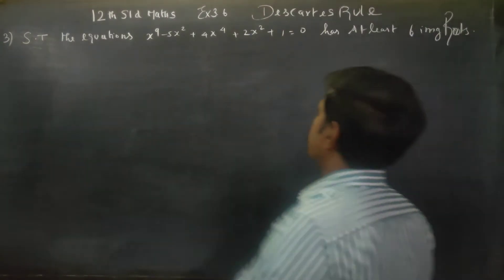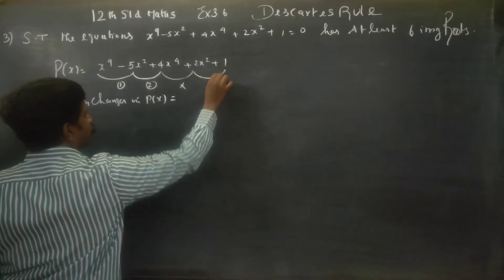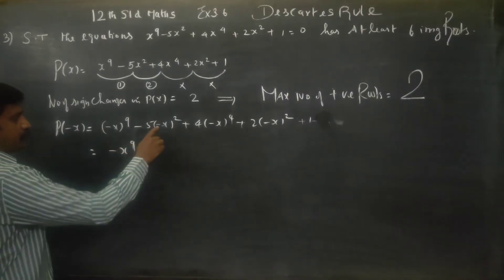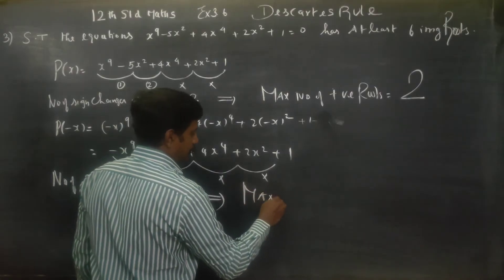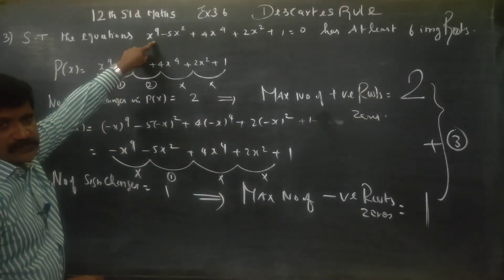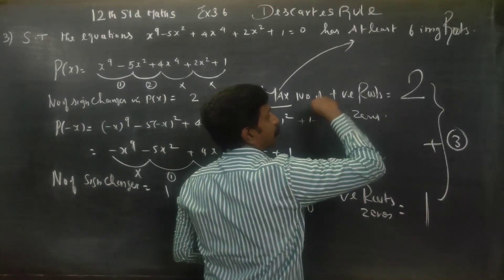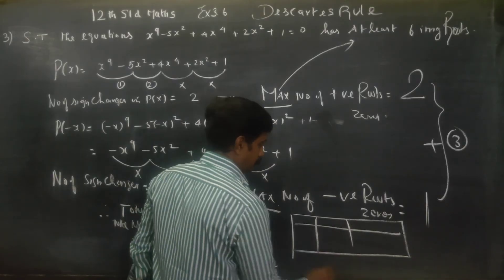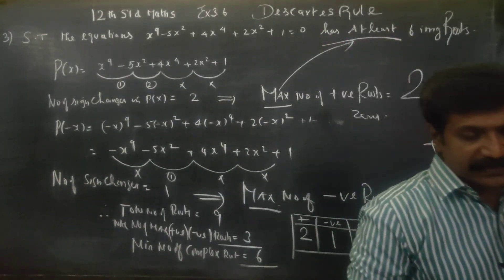12th Std Maths Ex.3.6(3) Show that the Equation x^9-5x^5+4x^4+2x^2+1=0 has atleast 6 imaginary roots